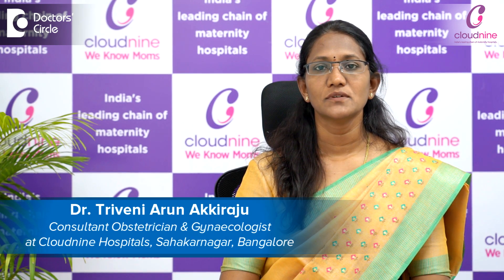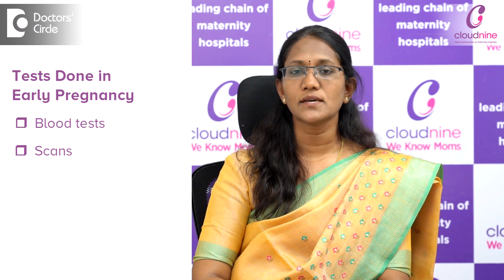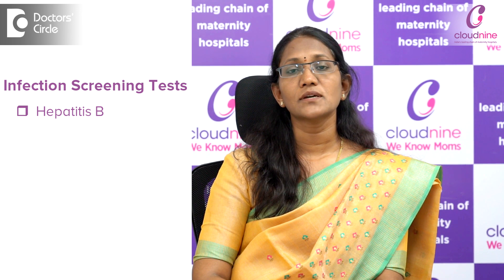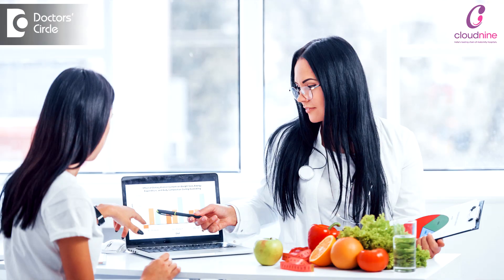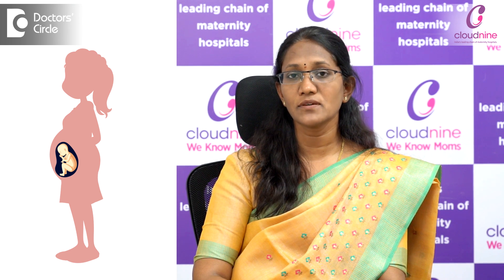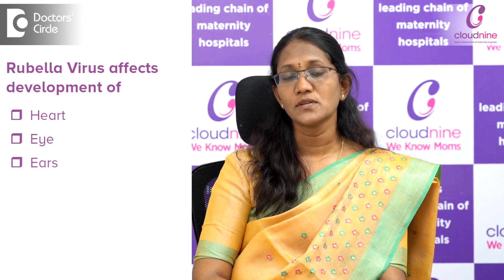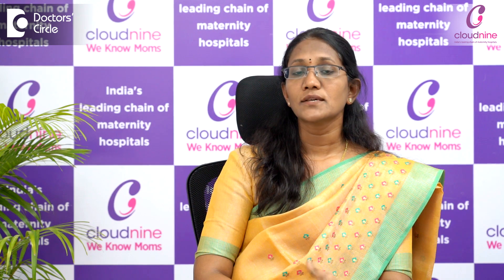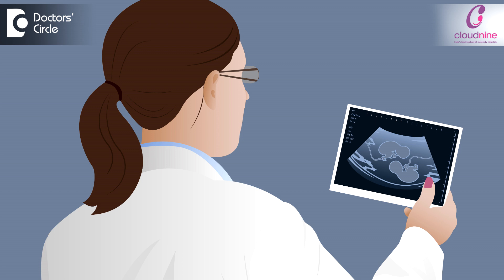Early Pregnancy Tests & Scans - Dr. Triveni Arun Akkiraju of Cloudnine Hospitals | Doctors' Circle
Cloudnine Hospitals, Sahakarnagar, Bangalore
The tests done in early pregnancy that is up to 12 weeks of the pregnancy. This include the blood test and the scans. Now coming to the blood test these are the routine tests which we do for all pregnant women in the beginning of the pregnancy which include the complete blood count where we will look for the hemoglobin level and also her platelet count which will give us an idea how to go about further and the infection screening which will include Hepatitis B, HIV, Hepatitis C and also VDRL which is to rule out the syphilis infection and also we have to check for her blood sugar levels to see whether the woman is having high blood sugars which will again tell us to guide her on her diet and follow her blood sugars and we will also check about her thyroid. The thyroid has to be in the normal range preferably in the early part of the pregnancy this has to be less than 2.5 to 3. This hormone is very important for the brain development of the baby. We will also do the urine test if there is any infection. Then also we have to rule out other viral infections like Rubella. This is a virus which can affect the baby in case if a woman is having in the first three months of their pregnancy it is important because this virus rubella virus can cause problem for the baby in the development of the heart, eye and the ears. So these are the tests which we routinely do in the early part of the pregnancy and coming to the blood test which we do between 10 weeks to 13 weeks and 6 days which is called as double marker. This blood test is done to check for the chromosomal abnormalities in the baby and next is the scans. The scans which will be done in the early pregnancy are the early pregnancy scan which is done between 8 to 10 weeks of the pregnancy. This scan will give us an idea about the number of the pregnancy and where the pregnancy is located whether it's in the uterus or in the tube and which we can manage accordingly and it also tells us whether it is a single pregnancy or if it is a multiple pregnancy like a twins or triplets. Then it is also called as a dating scan where we will get to know the due date of a pregnant woman. In case if a woman is having irregular cycles or if the woman does not know her last menstrual period so this scan would help us to get due date for the delivery and other important scan which we do in the early part of the pregnancy that is between 12 to 13 weeks and 6 days of the pregnancy which is called as the nuclear translucency scan. This scan is very important this is done to check for the again the chromosomal abnormal baby where we check for the neck skin thickness of the baby where in case of a chromosomal abnormal babies these neck skin thickness would be higher. So then we will have to investigate the mother further testing to diagnose whether the baby is having this chromosomal abnormality or no.